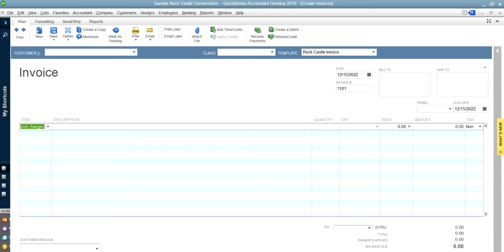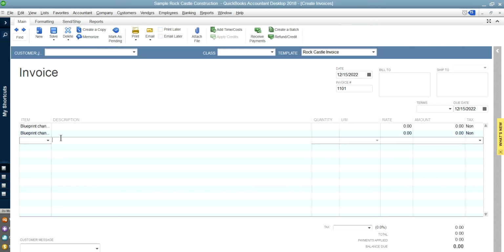QuickBooks 2018 Desktop New Feature - Copy and Paste Line Keyboard shortcuts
Ctrl + Alt = Copy
Ctrl + Alt = Paste